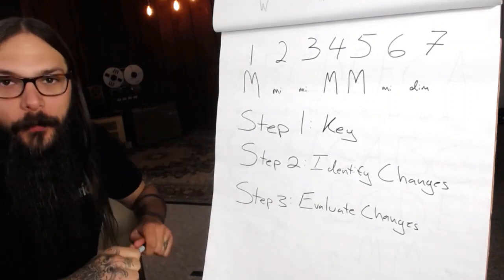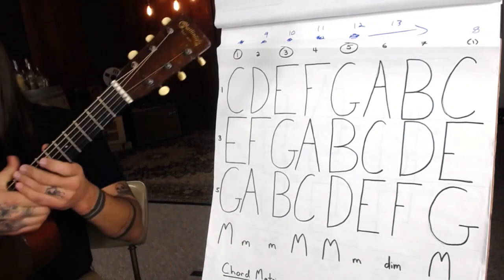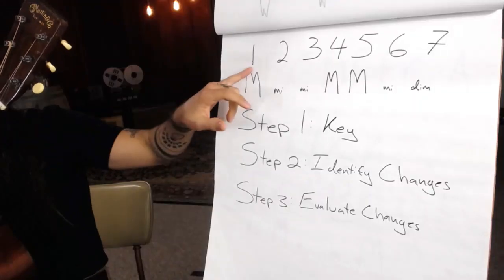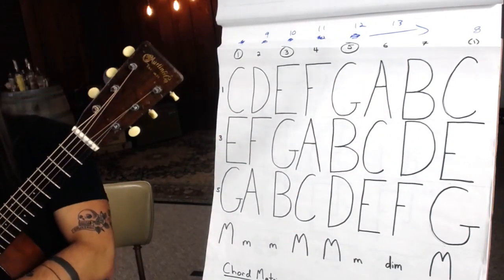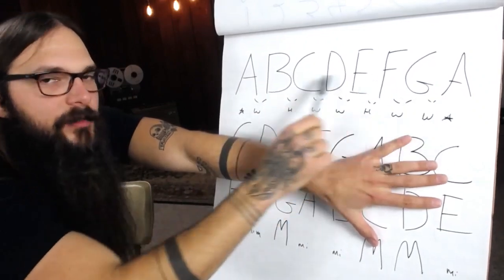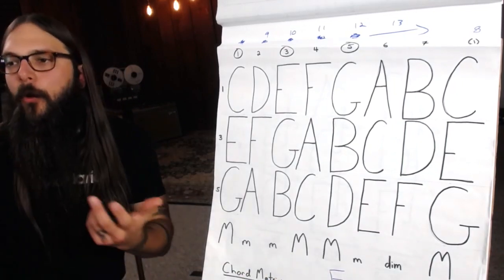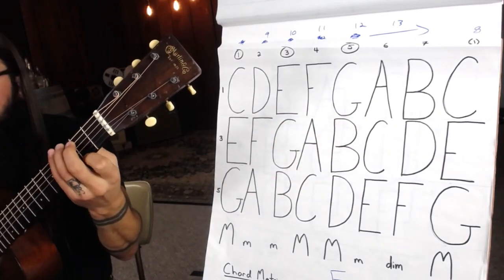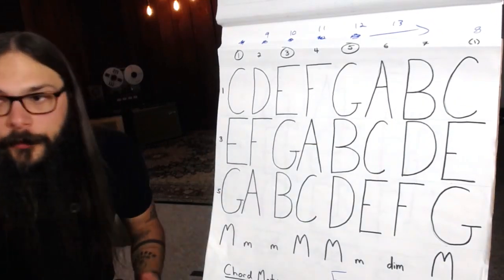Fretboard Wizard Live Q&A: Week 2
Join the conversation as Tony answers your questions from this weeks lesson: How to find chords by ear